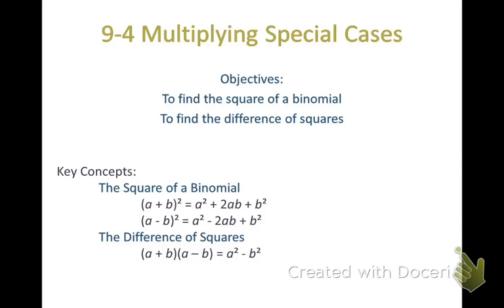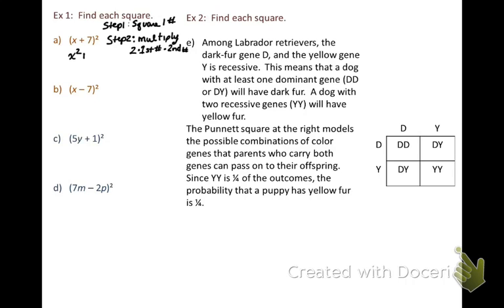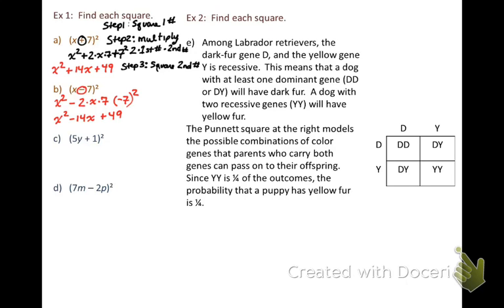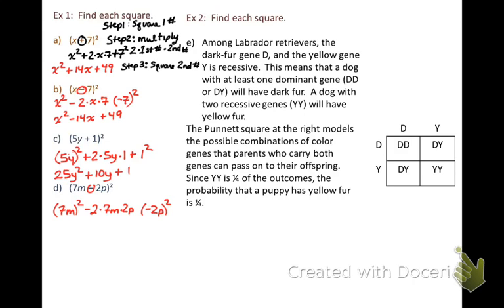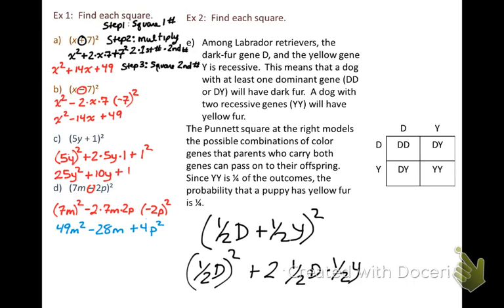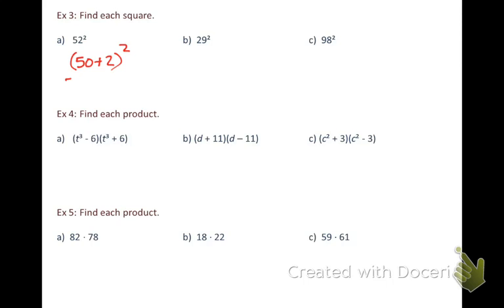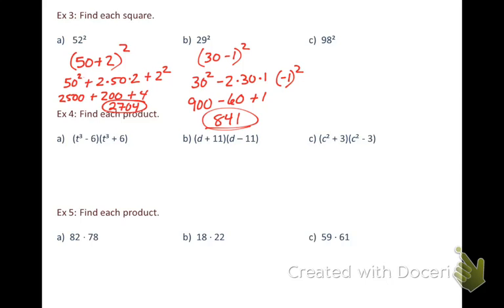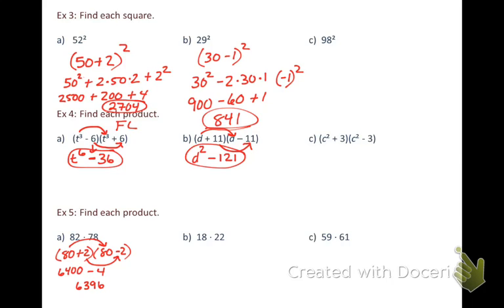Multiplying special cases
algebra 1 lesson 9-4 and algebra a lesson 9-4 (examples 1-3) and lesson 9-5 (examples 4-5)